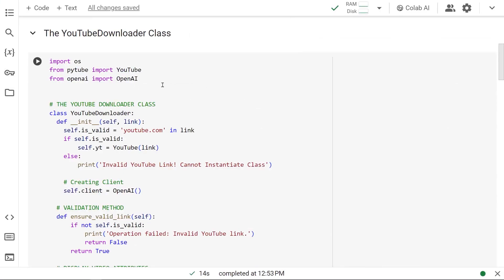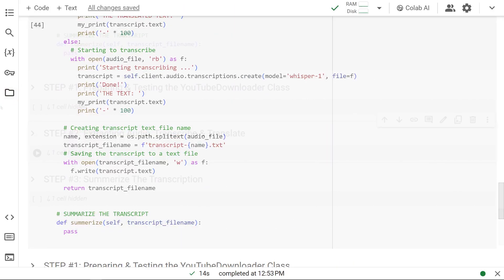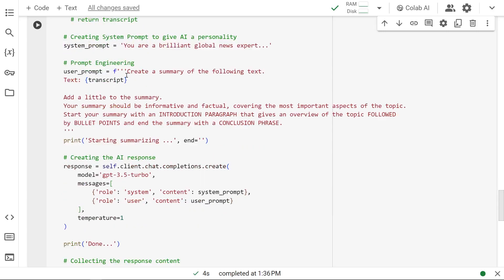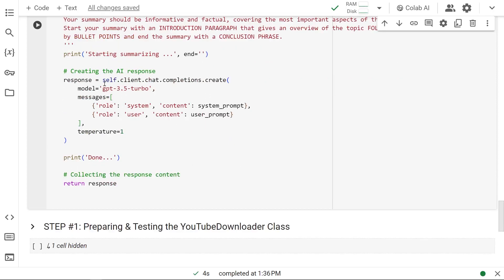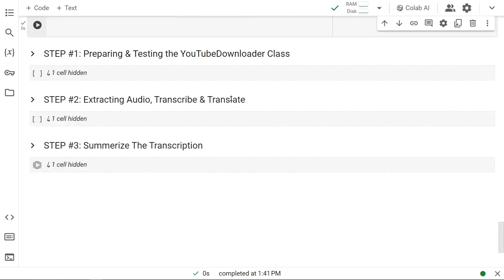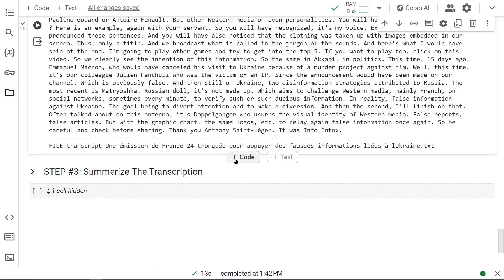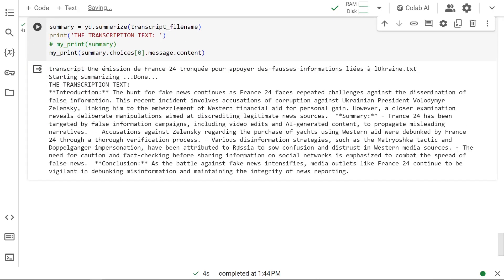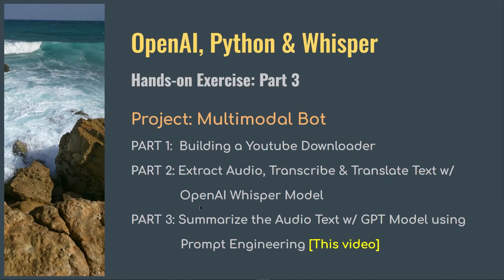Openai Python Whisper Multimodal Bot Youtube Downloader Transcript Translate Summarize Part 3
Dive into the world of AI with our three-part tutorial series 'OpenAI Python Whisper: Tutorial | Multimodal Bot | YouTube Downloader & Summarizer, Audio to Text,' part of the comprehensive playlist 'OpenAI Models (gpt-4, gpt-3.5, dall-e, whisper, tts) & Python Hands-on Exercises in Google Colab.' This mini-series is designed to take you on a detailed journey through creating a multimodal bot leveraging OpenAI's Whisper model for innovative audio processing tasks such as YouTube content downloading, summarization, and audio-to-text conversion using Python in Google Colab.

**Across This Series, You Will Explore:**

- **Whisper Model Capabilities**: Introduction to Whisper and its powerful audio processing and transcription capabilities.
- **Developing a Multimodal Bot**: Step-by-step guidance on building a bot that can handle multiple modes of input and output, including audio and text.
- **YouTube Content Processing**: Learn how to integrate YouTube downloading functionality, extract audio, and leverage Whisper for content summarization and transcription.
- **Hands-on Python Exercises**: Practical exercises in Google Colab that enhance your coding skills and deepen your understanding of implementing OpenAI models in real-world applications.

**Why This Series Is Essential:**

Each part of this tutorial series builds upon the last, providing you with a comprehensive understanding of creating and deploying a multimodal AI bot. From audio transcription to summarizing YouTube videos, you'll gain the skills to implement advanced AI features in your projects.

**For JavaScript/TypeScript Developers:**
"This series is particularly valuable for JavaScript/TypeScript developers aiming to transition into Python-based AI development. It serves as an effective bridge, offering practice exercises with both Python and OpenAI API to enrich your programming toolkit."

Engage with our content by liking, commenting, and sharing your experiences and questions. Your interaction fuels our passion for delivering content that empowers you to innovate and excel in the AI space.